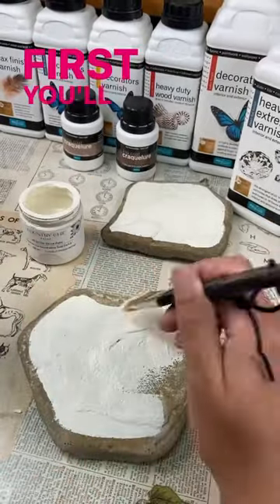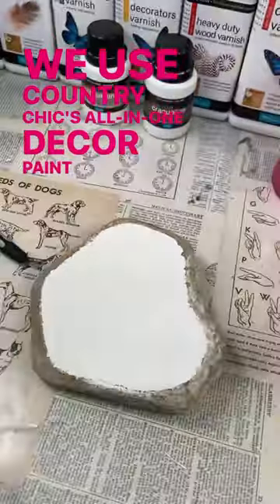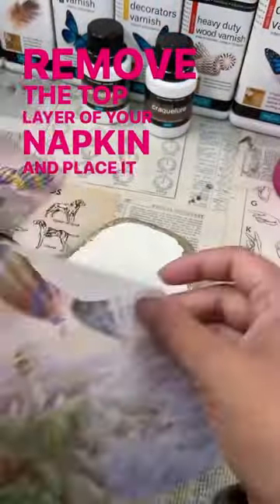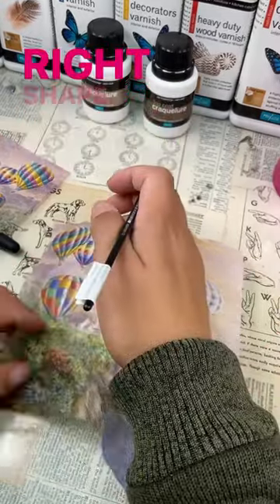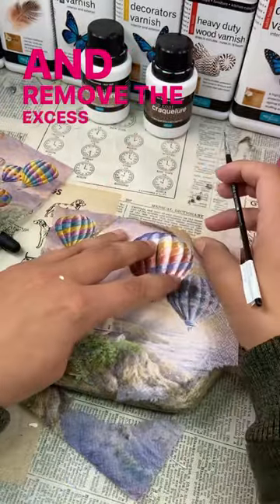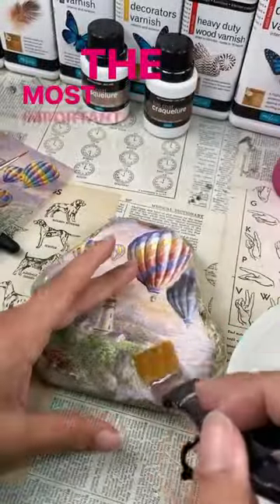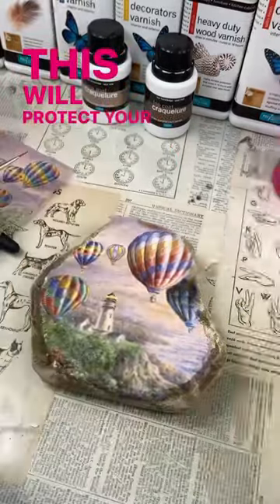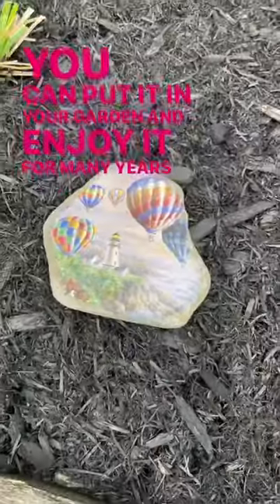Napkin decoupage on a rock